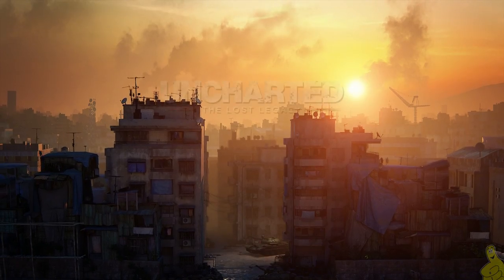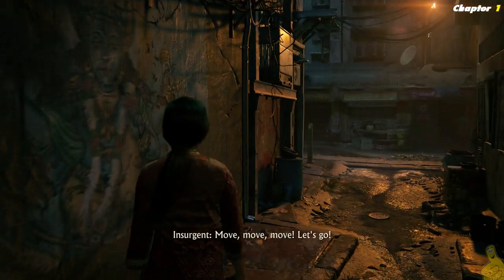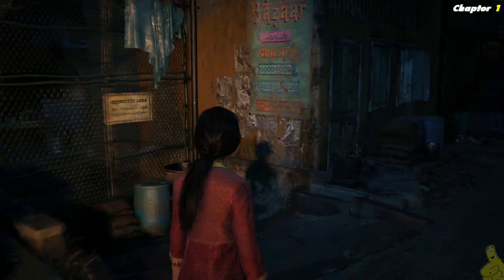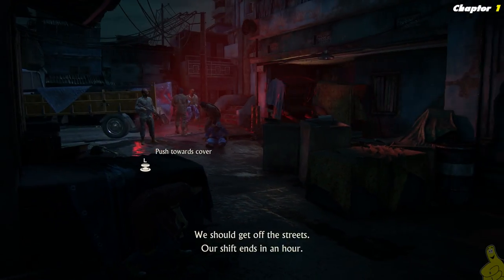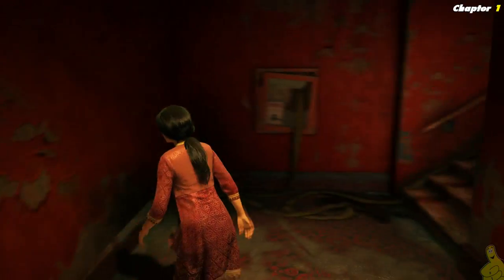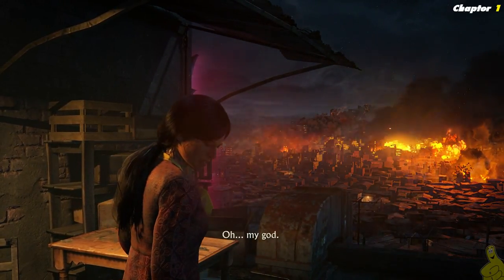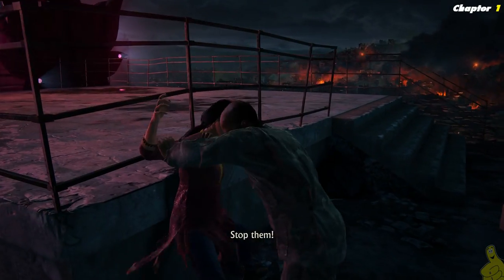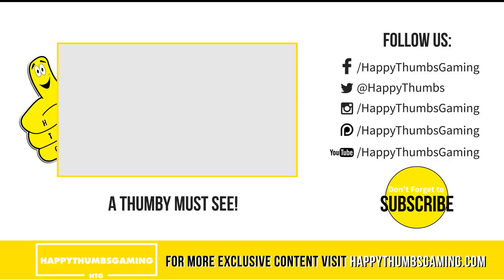Uncharted The Lost Legacy: Chap 1/The Insurgency (All Collectibles) - HTG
Uncharted The Lost Legacy is now available we continue our collectible hunting in Chapter 1 The Insurgency and find the 1 Treasure to be found! Uncharted The Lost Legacy offers 5 types of collectibles (Treasures, Hoysala Tokens, Lockboxes, Optional Conversations) and we will find them all level by level! Follow along as we take on a new Uncharted masterpiece The Lost Legacy and chase that Platinum Trophy! Drop us a comment if you have any suggestions or requests for our Uncharted Lost Legacy series and hopefully we will see you online for some Multiplayer!

Uncharted The Lost Legacy Chapter 1 The Insurgency Quicklinks:
Treasure 1 (Gadesh):   06:58

Trophy/Achievements earned in this video:
No Trophy/Achievement

- HappyThumbsGaming